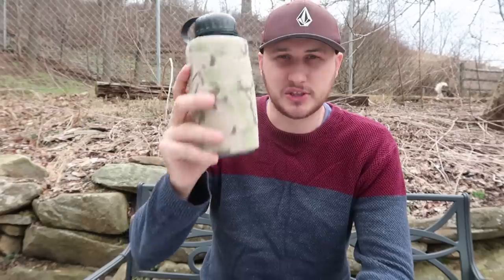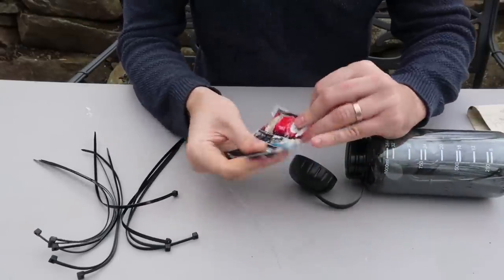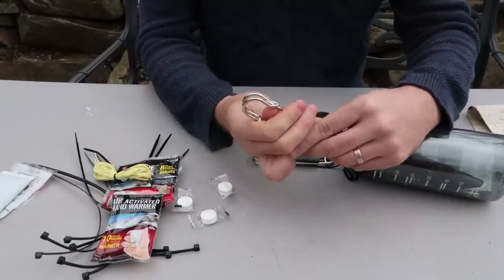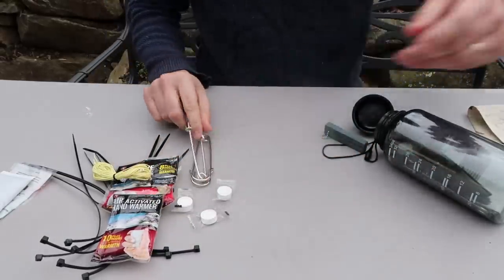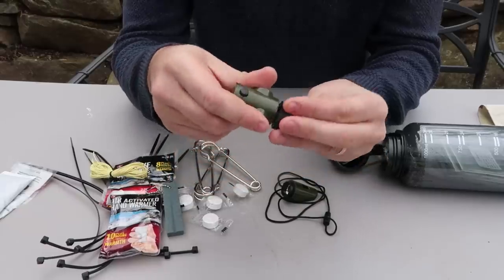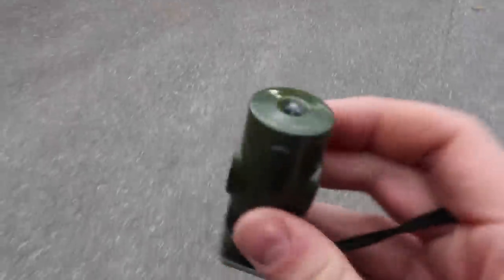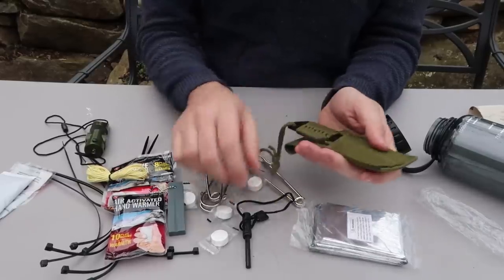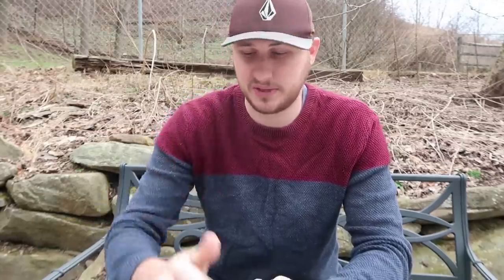Water Bottle Survival Kit